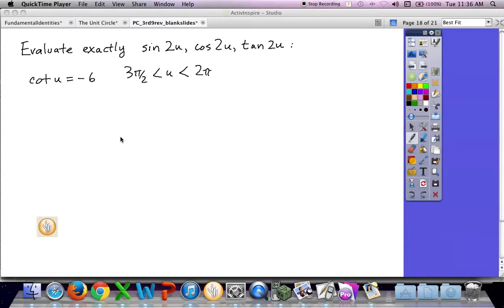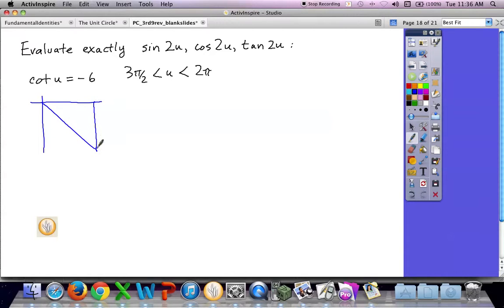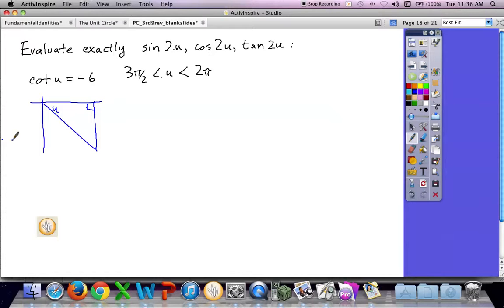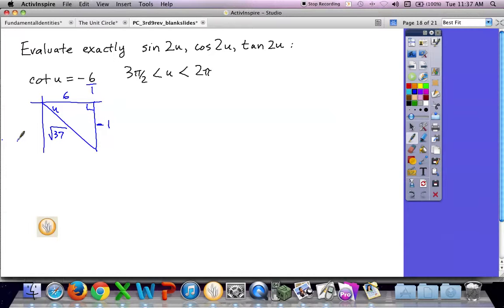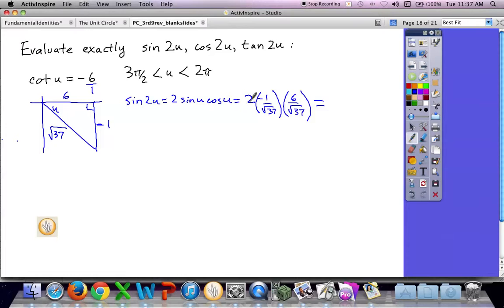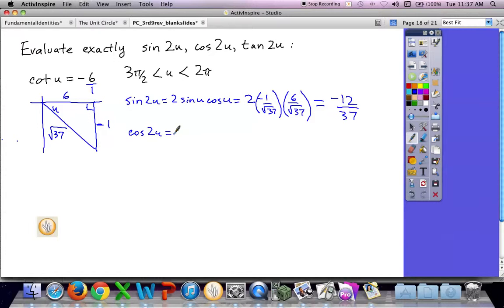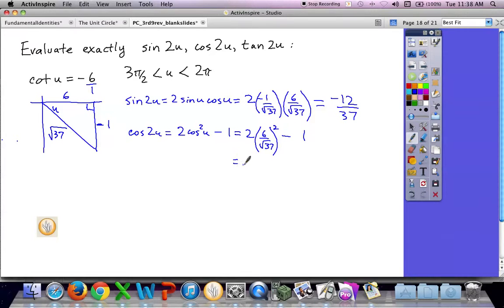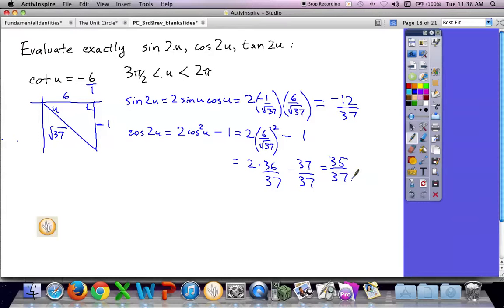PC 3rd9rev 17